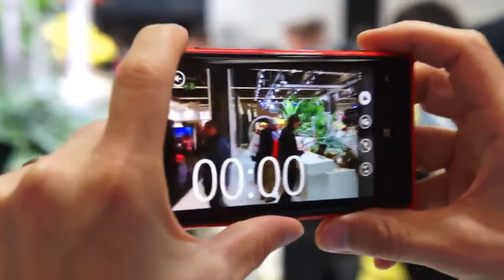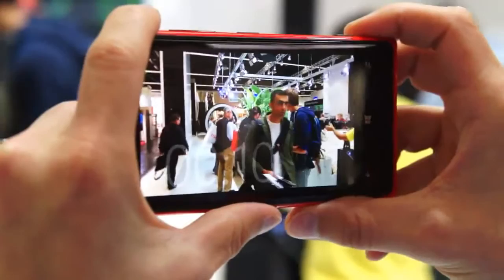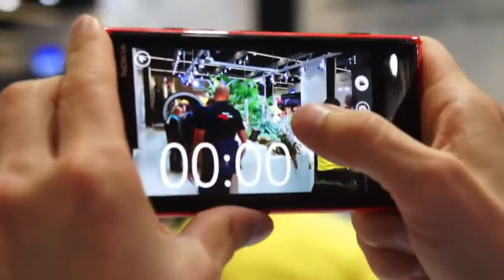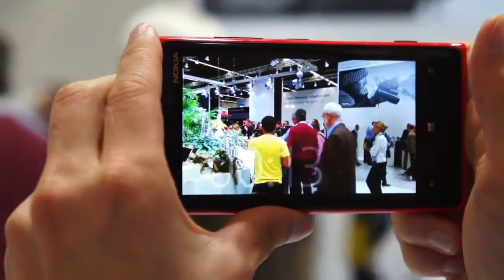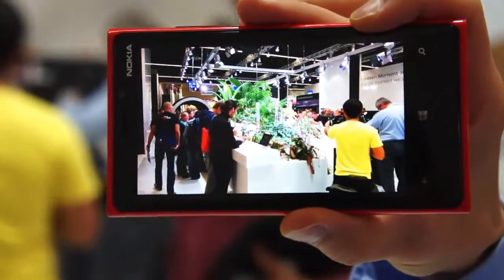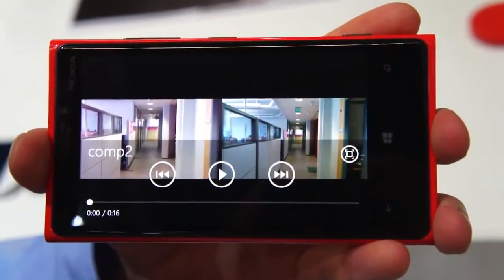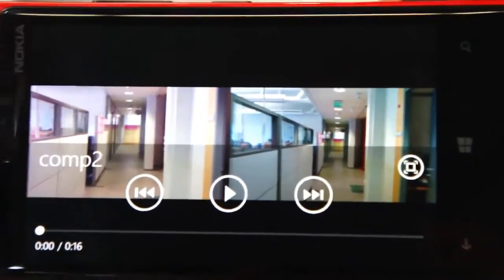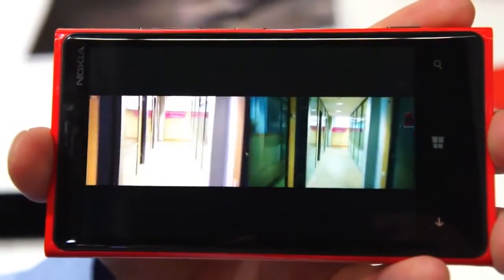Nokia Lumia 920 Purview Image Stabilization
Nokia Lumia 920 Purview. Nokia Lumia 920 Purview  camera. Nokia Lumia 920 Purview  image stabilazation. Anti shake Nokia Lumia 920 Purview . Best camera phone nokia lumia 920. Nokia Lumia 920 Purview  camera review.